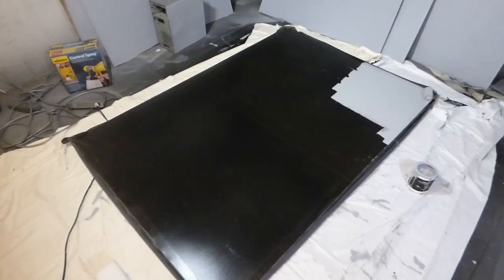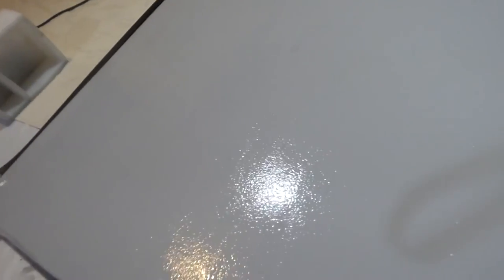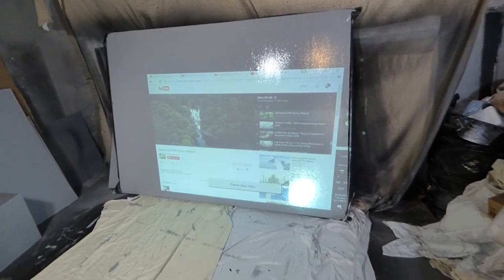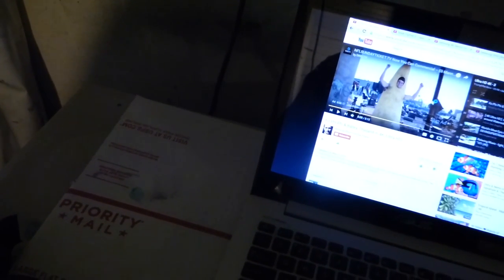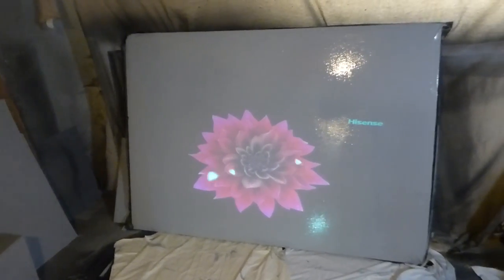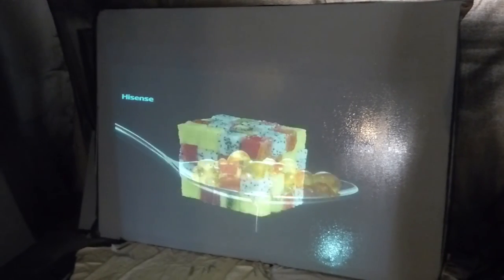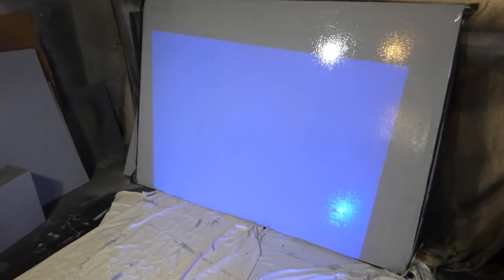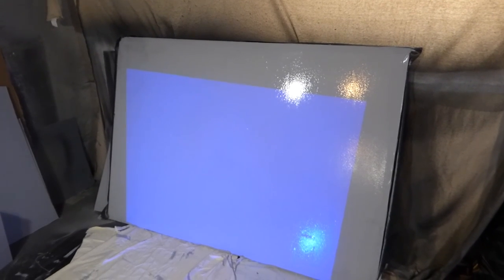NEW CRYSTAL EDGE TECHNOLOGY SCREENS ROLL ON PAINT PROJECTION SCREEN USING A BLACK VINYL SHEET!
USE ANYTHING YOU LIKE! FOR YOUR PROJECTION SCREEN! SO EASY YOUR KIDS CAN PAINT IT FOR YOU! Low- odor, Dries - fast, EZ clean up, NO SANDING OR PRIMING NEEDED! Only 1 coat of paint needed! Paint any color surface in just about any kind of condition!  Fully Weatherproof! Design with our Smart technology gain, NO PRO'S NEEDED! None cracking and peeling technology you can even paint your pre existing projection screen with no worries of streak marks no matter how you paint it!